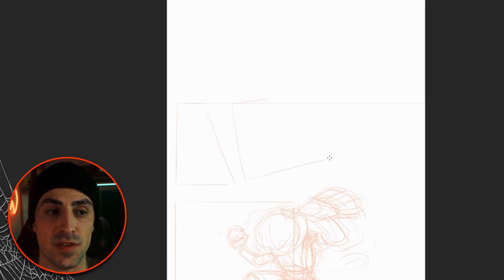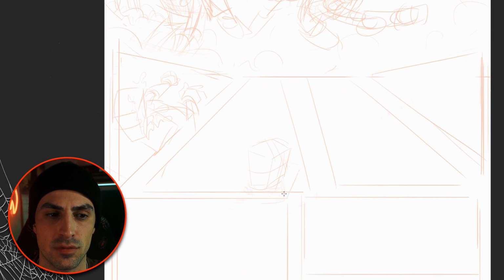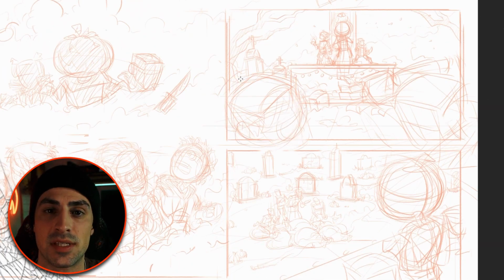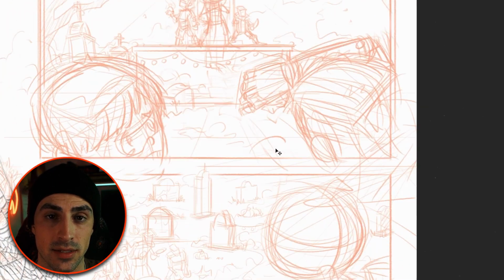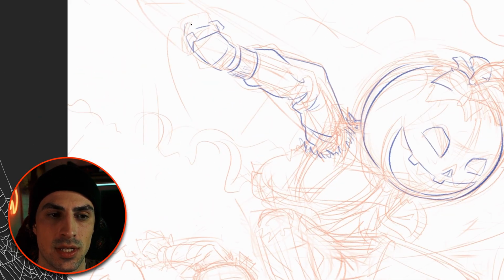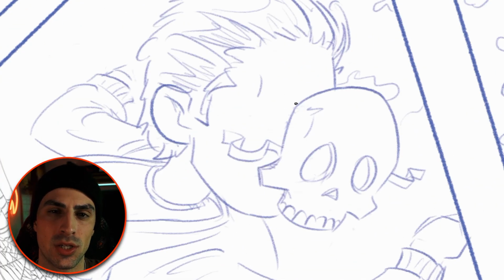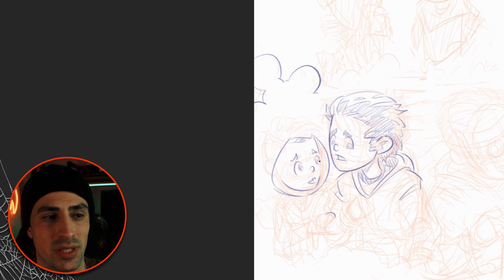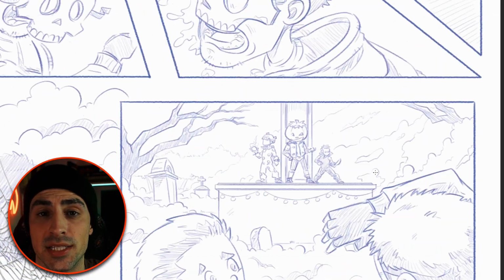Halloween Comic Book Pacing BREAKDOWN | Page 16 PENCILS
If you’re working on comics or sequential art, this is a practical look at comic pacing in action.

All music was sampled from Karl Casey @Whitebataudio